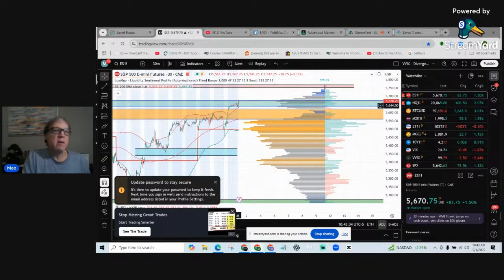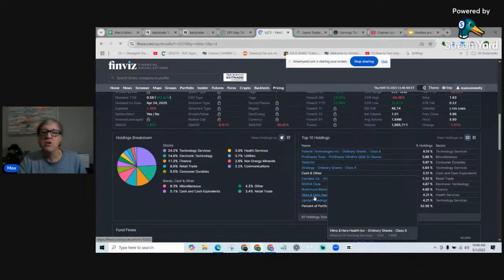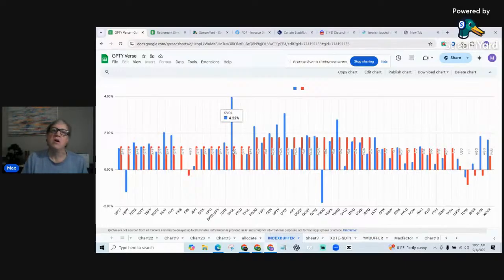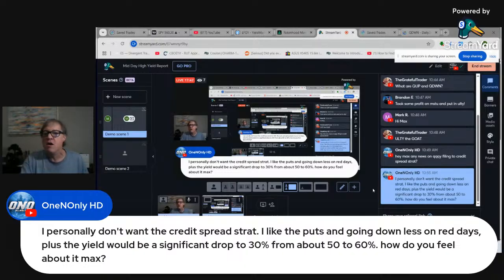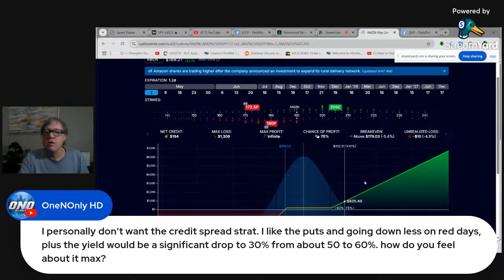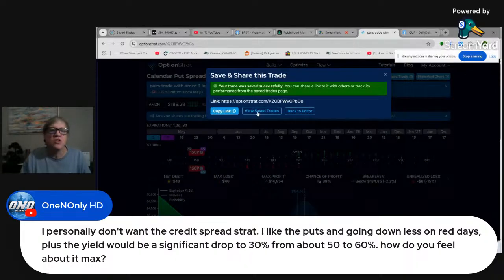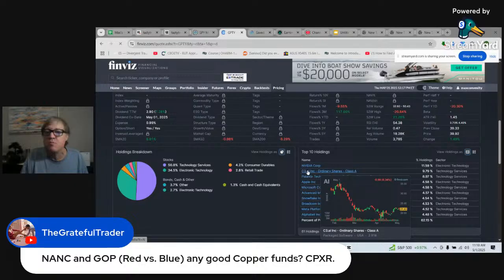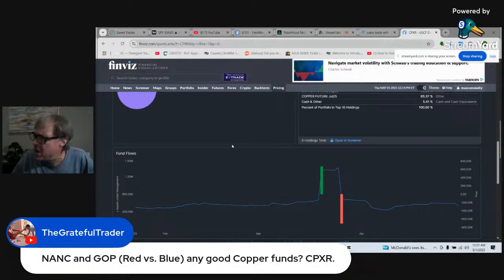Mid Day High Yield Report